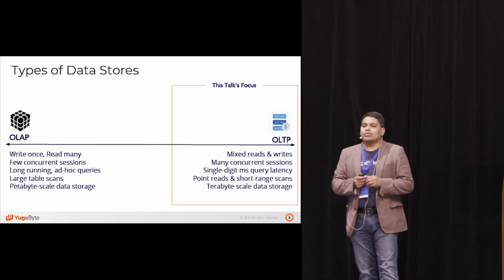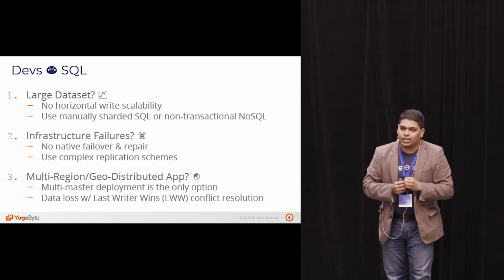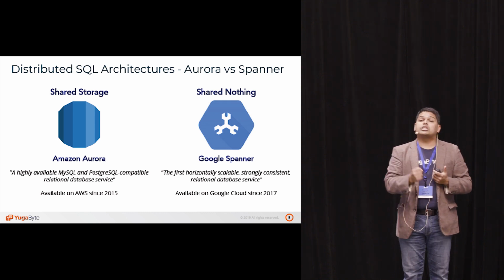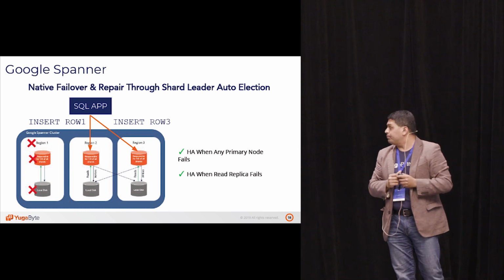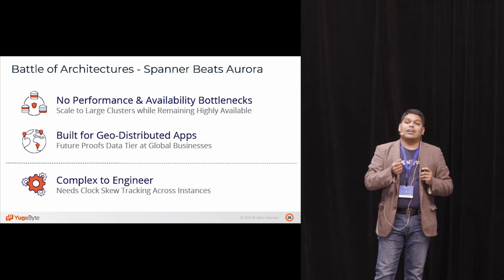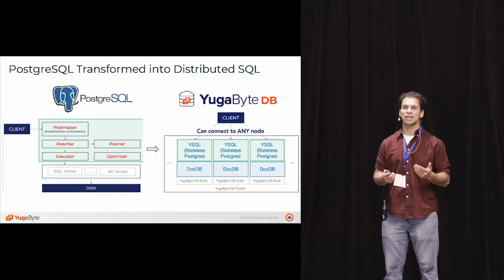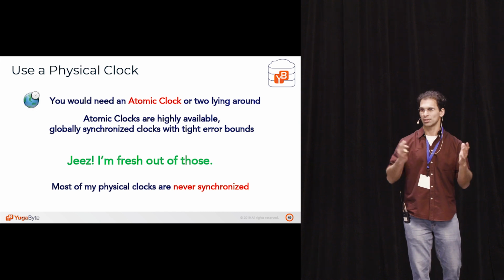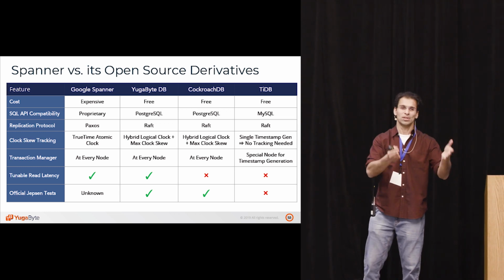Distributed SQL Databases Deconstructed | YugaByte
SQL is a popular database language for modern applications, given its flexibility in modelling workloads and how widely it is understood by developers. However, most modern applications running in the clouds require fault tolerance, the ability to scale out and geographic data distribution of data. These are hard to achieve with traditional SQL databases, which is paving the way for distributed SQL databases.

Google Spanner is arguably the world's first truly distributed SQL database. Given its fully decentralized architecture, it delivers higher performance and availability for geo-distributed SQL workloads than other specialized transactional databases such as Amazon Aurora and Google Percolator. Now, there are a number of open source derivatives of Google Spanner such as YugaByte DB, CockroachDB and TiDB. This talk will focus on the common architectural paradigms that these databases are built on (using YugaByte DB as an example). Learn about the concepts these databases leverage, how to evaluate if these will meet your needs and the questions to ask to differentiate amongst these databases.

Karthik received his BS and MS in CS from IIT-M and UT Austin. Karthik was one of the original database engineers at Facebook responsible for building distributed databases such as Cassandra and HBase. He is an Apache HBase committer, and also an early contributor to Cassandra, before it was open-sourced by Facebook. He is now a Co-Founder & the CTO at YugaByte, the company behind the open source YugaByte DB project that is bringing together NoSQL and SQL in a single globally distributed database.

Sid Choudhury is VP, Product at YugaByte. Sid has been building software infrastructure products for 15+ years with major companies including Oracle and Salesforce. Prior to YugaByte, he was at AppDynamics where he started as the first product manager and expanded the product to new areas such as Application & Log Analytics. Sid received his BS in CS from IIT, MS in CS from UT Austin and MBA from UC Berkeley.